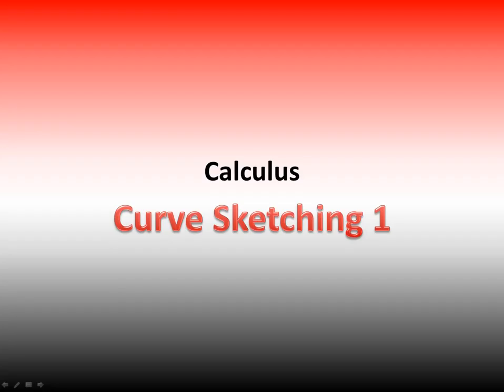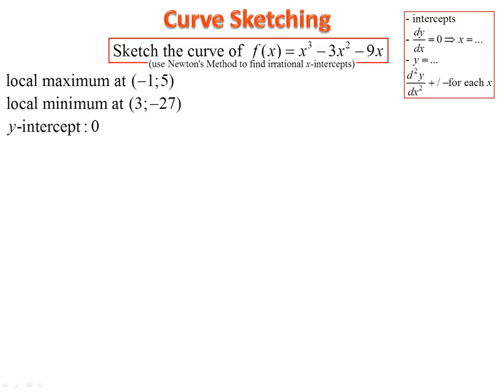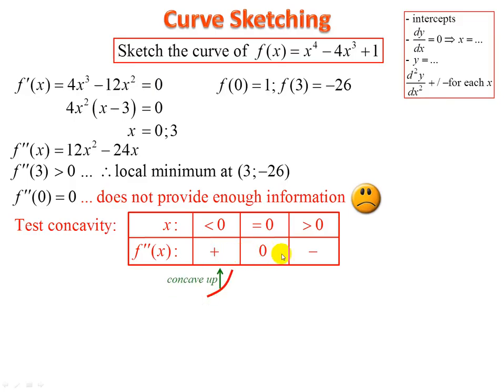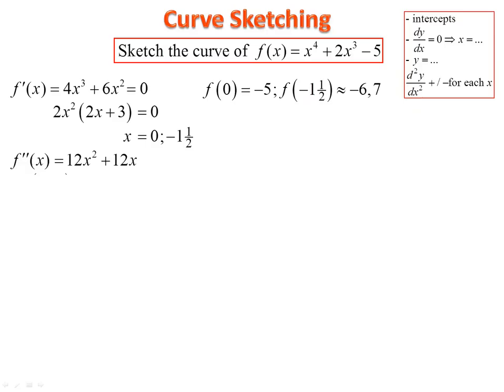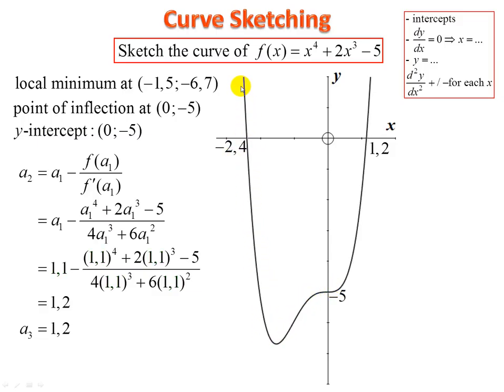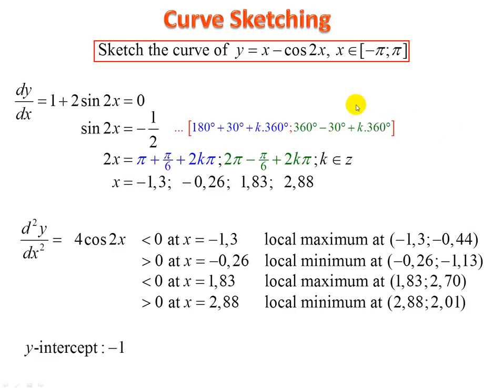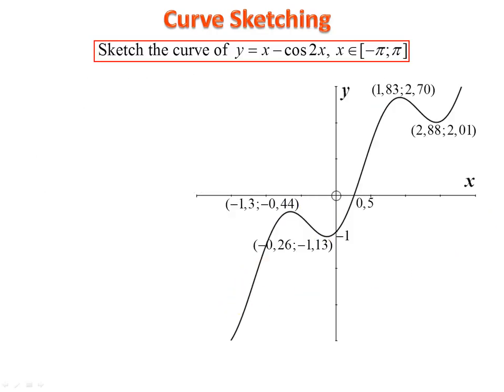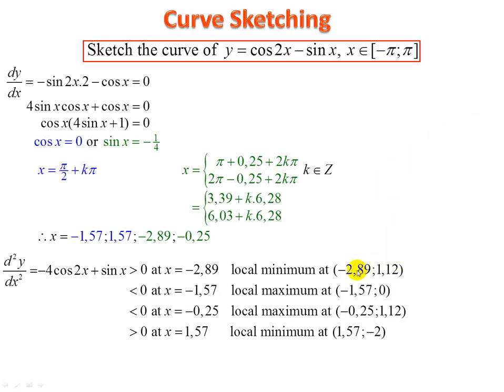Calculus Curve Sketching Part 1